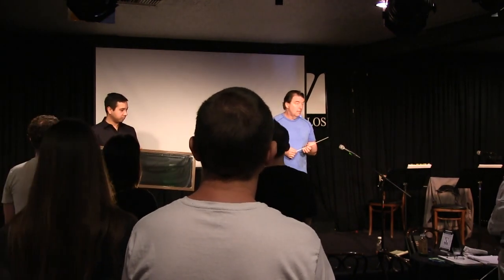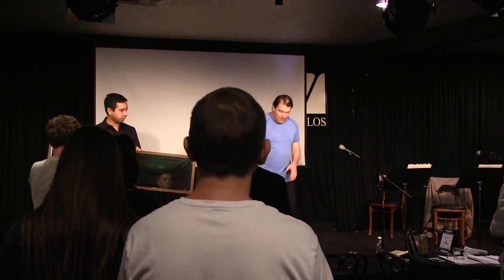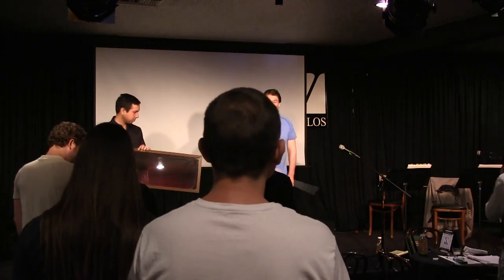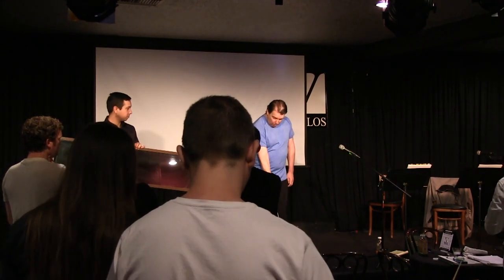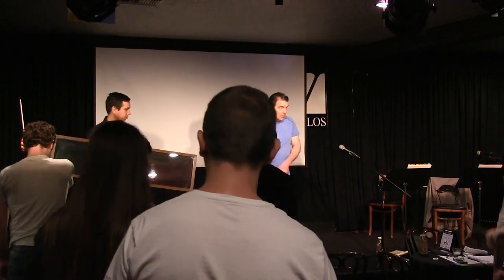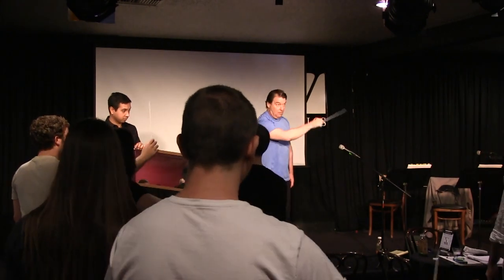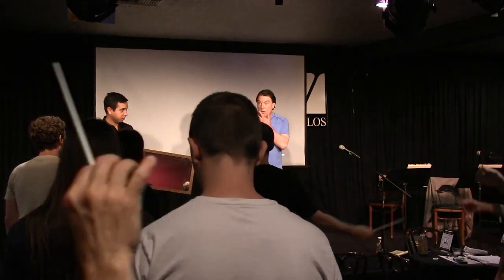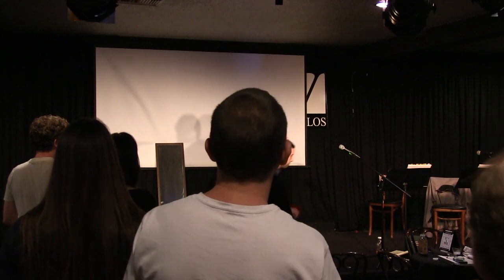David Newman's practical daily tips for conductors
-- This clip comes from part 2 of our Conducting with David Newman events, originally hosted in June 20, 2014. David demonstrates the fundamentals of film score conducting, with a particular emphasis on the score of John Williams's Star Wars, which he has conducted many times.

Visit scoringarts.com for the full video from this event as well as many other studies of film music, television music, and game music.